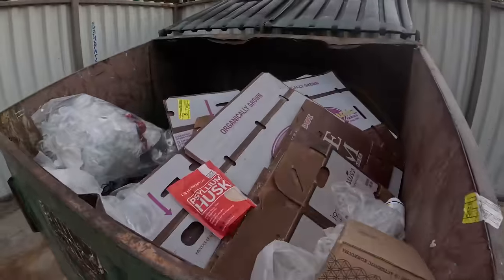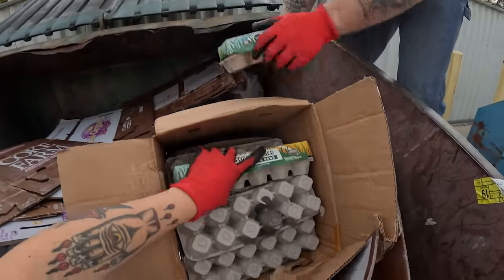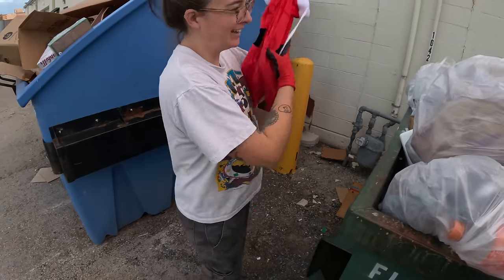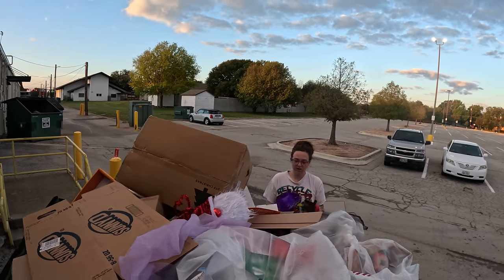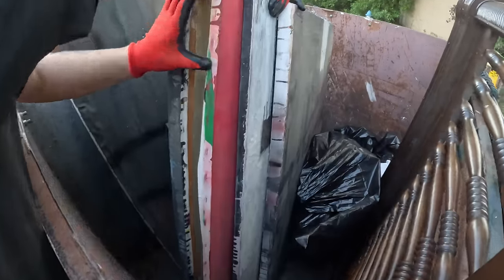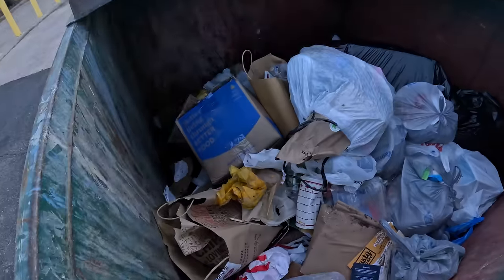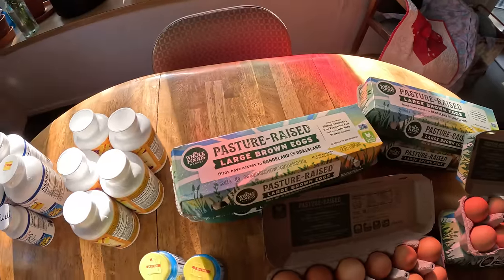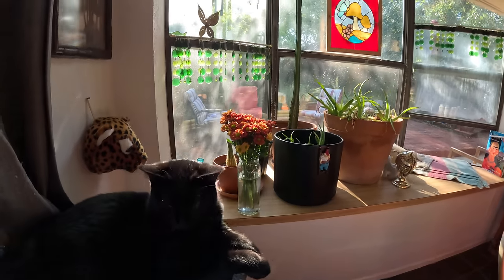Grocery Store Dumpster Diving! We Found Eggs, Vitamins, and More!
What a great dive! We started the morning checking a dumpster that we don't typically go to.. and wow am I glad we did! Those eggs are expensive and we're thankful to not have to buy them for a few weeks! It looks like the store threw them away because a couple eggs were cracked and the yolk leaked through.. That or we also think these eggs could have been delivered to the wrong store, since we have never seen this particular store sell the Whole Foods brand before. Either way, it's incredibly wasteful to throw them all away!

We will definitely be checking that spot more often. Happy Diving, y'all!

Nifty Nabber
Rugged Reacher
Cultivator Rake Tool